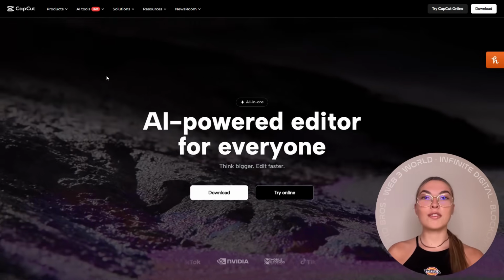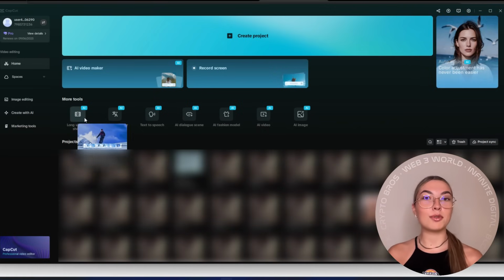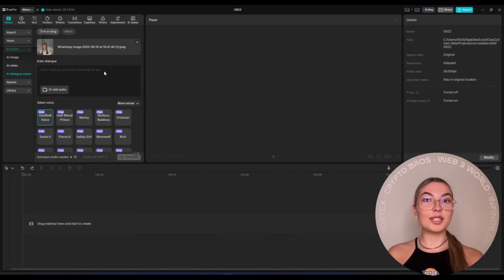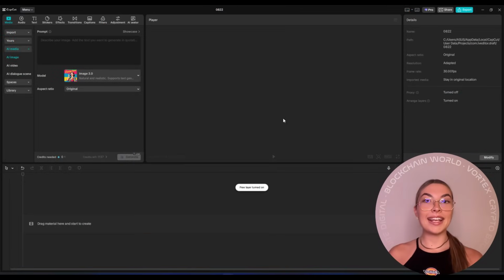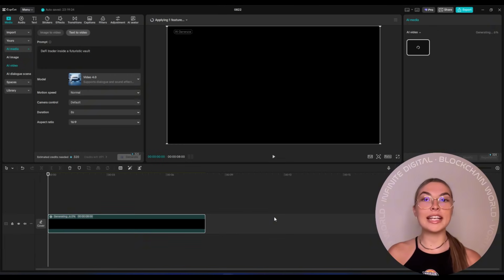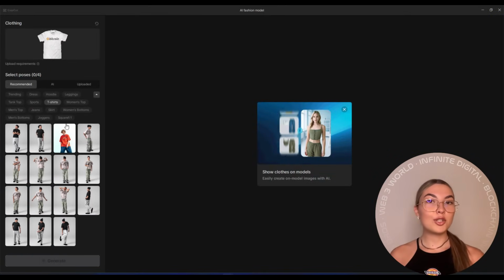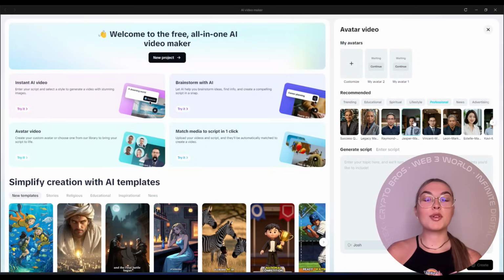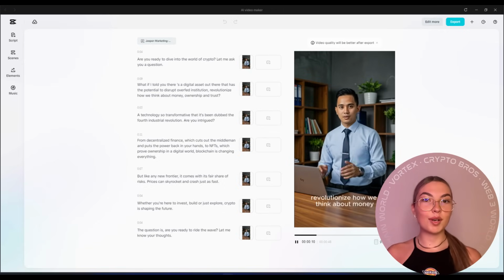Create a Professional Crypto Channel in Minutes: CapCut AI Video Generator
If you’ve been struggling with video editing or slowing down your crypto project because content takes too long to produce, this video is for you. CapCut’s new AI video tools completely change the game. With just a laptop and a few clicks, you can create high-quality, professional videos without spending hours in editing software.

In this breakdown, I’ll show you:

• 00:00 How CapCut AI transforms text, logos, and memes into engaging talking characters

• 01:42 The power of AI Dialogue Scene for faceless YouTube content and crypto explainers

• 02:05 AI Image and Video Generation for cinematic blockchain visuals

• 03:21 AI Fashion Model for instant NFT and merch promo shots

• 03:45 AI Avatars to create lifelike spokespersons for your channel or project

• 04:14 Why these tools are perfect for crypto creators, traders, educators, and marketers